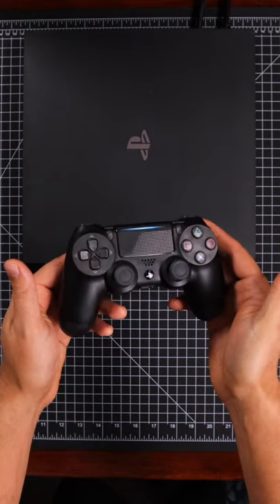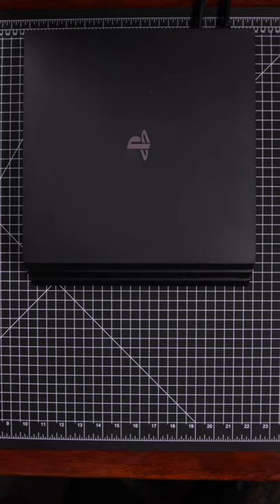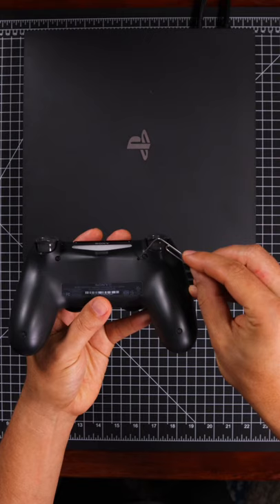Having issues with your PS4 Controller? | Try This Trick Out!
PS4 Charging Cables
Performance Grips

Hey Guys,
Have you been having
issues connecting your PS4 controller?

If so, give this a try!

First, Turn off your PS4
Next, grab your PS4 controller
Flip it around
And on the back of the controller, you'll see a tiny little pinhole located here.

There's a secret little reset button hiding there.

Next, grab a paper clip.
And with the paper clip.
Press and hold the button For 10 seconds.

Now reconnect your controller with a USB cord.